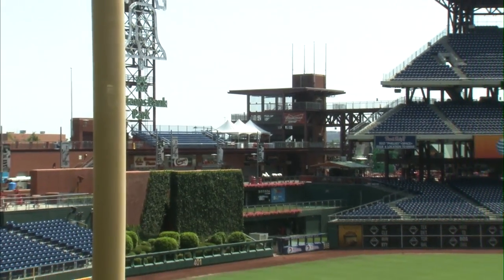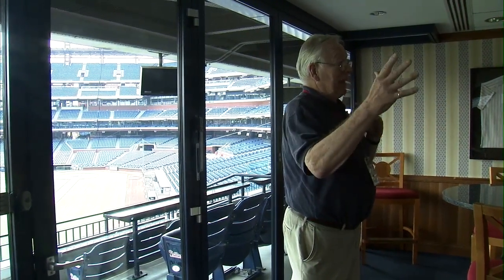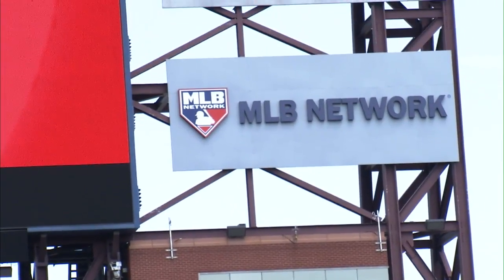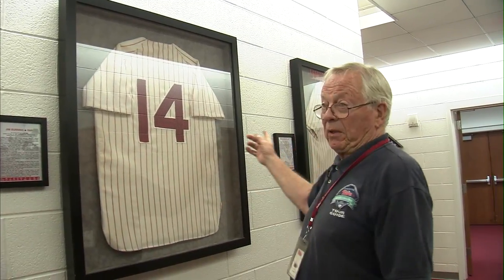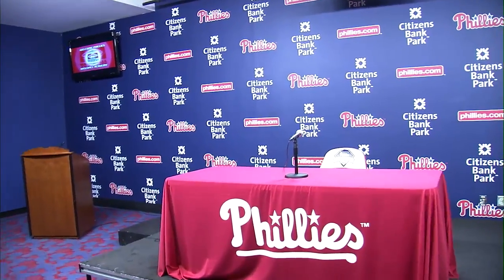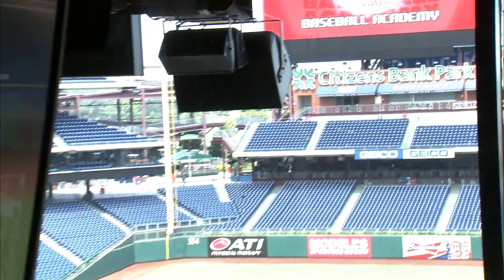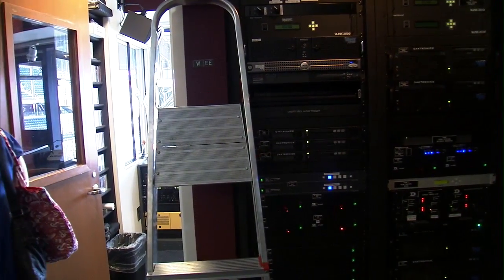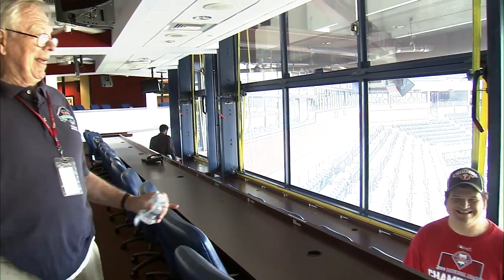Citizens Bank Park Stadium Tour How it's Done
This is a tour of Citizens Bank Park. Our cameras went behind the scenes and had access to places the public does not see on the tour. This was part of a sp